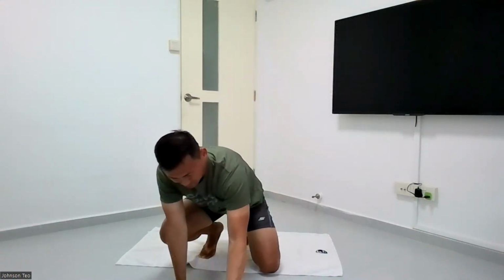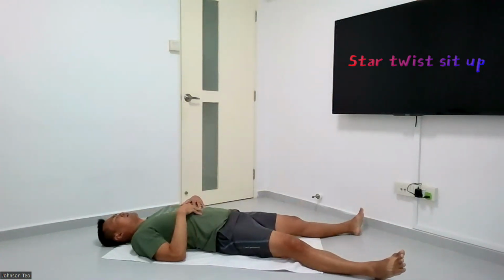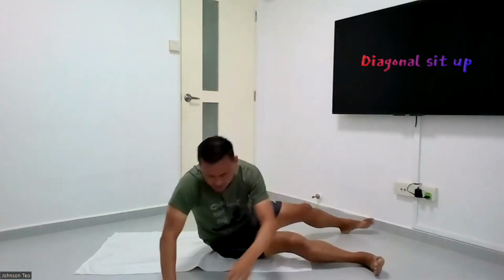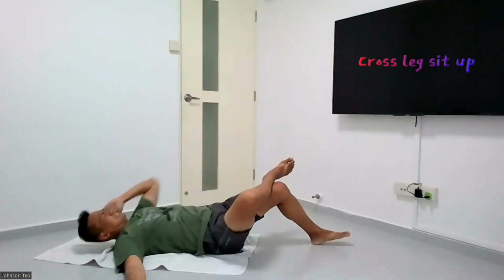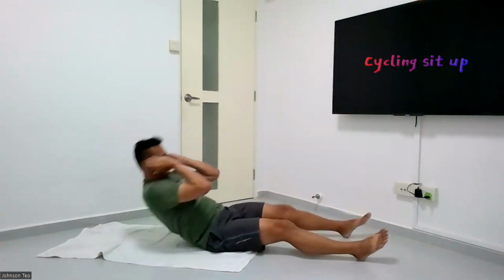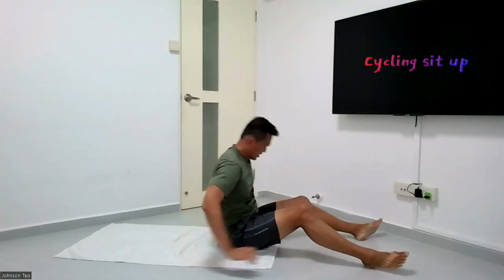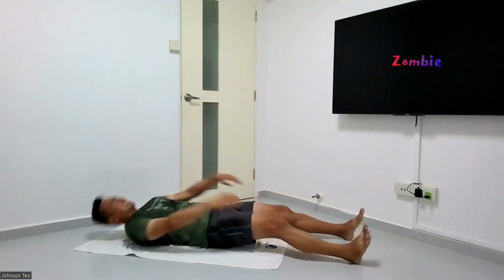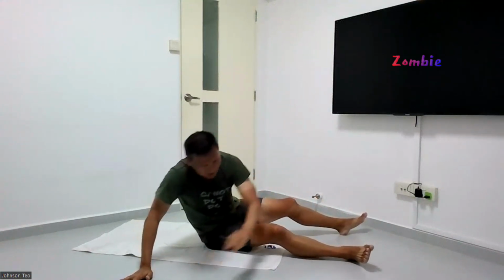Month of Hell 2022: Demon Level (1,000 reps of variation sit up in 60 minutes)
In the 3rd challenge for the Month of Hell: Demon Level, there are 1,000 reps of variations sit up for us to complete.

The strategy is spreading the huge volume into 50 rounds of 20 reps.  Let's go at a pace of 1 min 12 secs per round.  Please join us for the challenge.

[Video menu]
0:00 Preparation

0:51 Star Twist Sit up
6:03 Diagonal Sit up
12:30 Cross Leg Sit up
17:34 Oblique Sit up
23:22 Cycling Sit up
29:51 Sit up
36:50 Sundance
42:08 Mummy
48:43 Reach up
54:04 Zombie

1:01:05 Evaluation & Conclusion

Please do let us have your feedback so that we can produce more videos that serve your training needs.

We wanted to share what we know and make positive progress together.  Let's make this a reasonable and better world.  Thank you for your understanding.